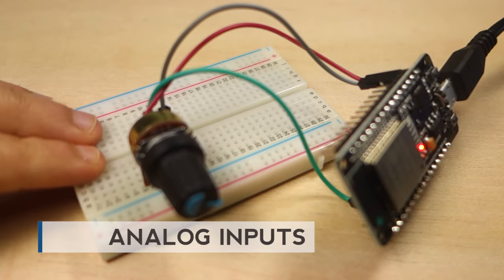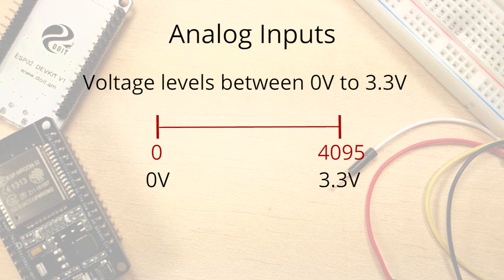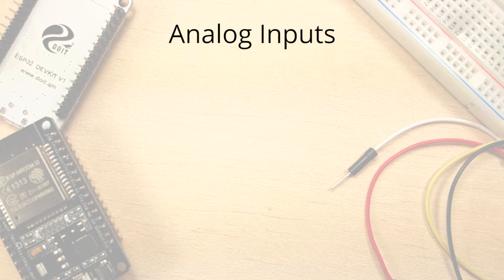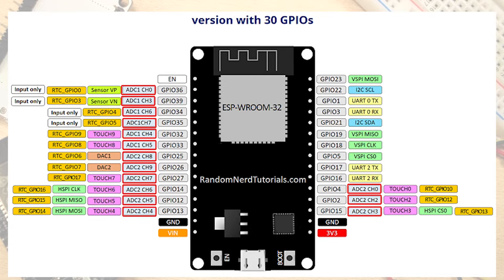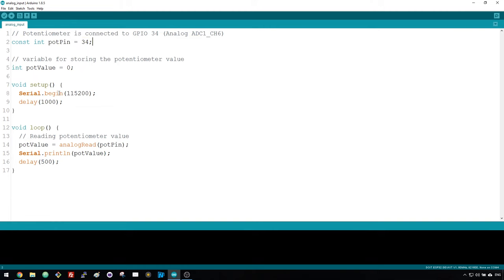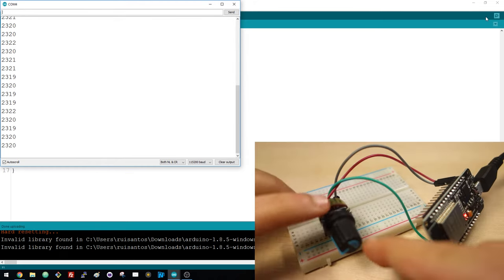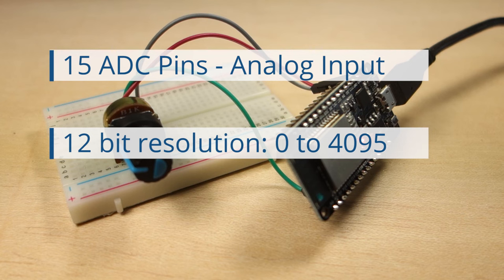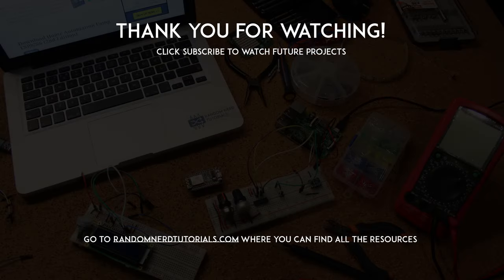ESP32 ADC – Read Analog Values with Arduino IDE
This video shows how to read analog inputs with the ESP32 using Arduino IDE. Analog reading is useful to read values from variable resistors like potentiometers, or analog sensors.